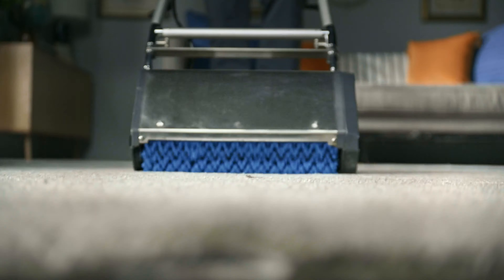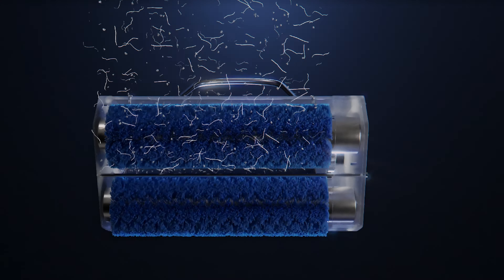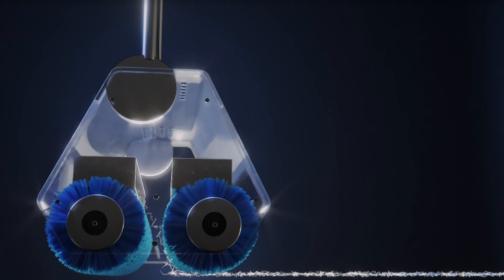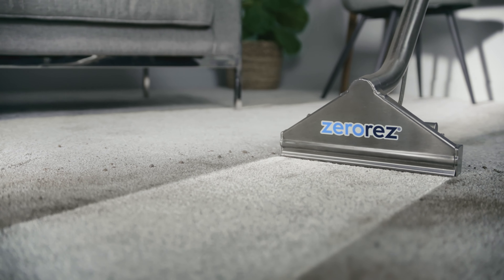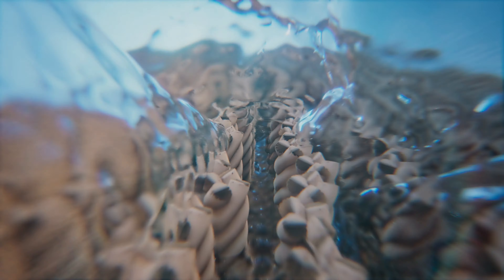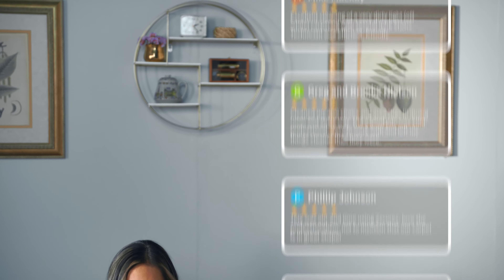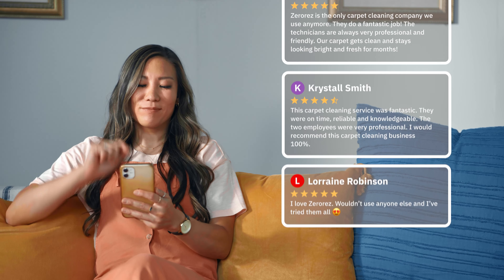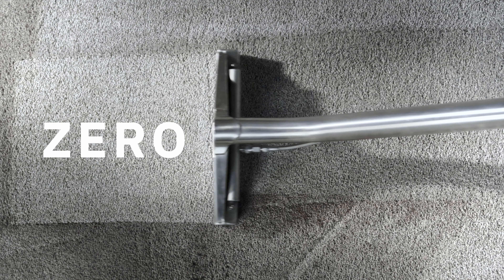How Does Zerorez SLC Do It?